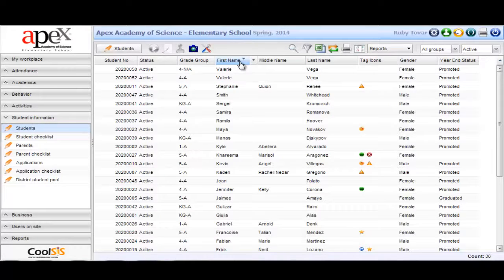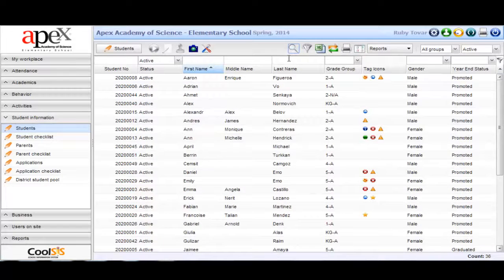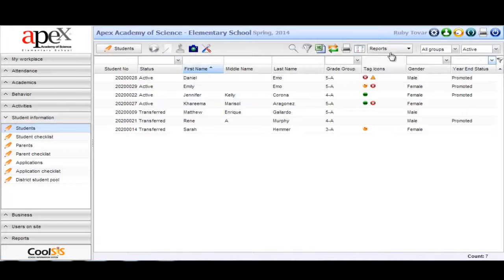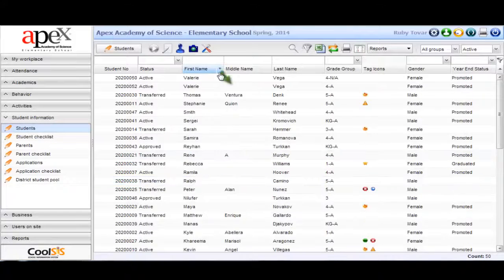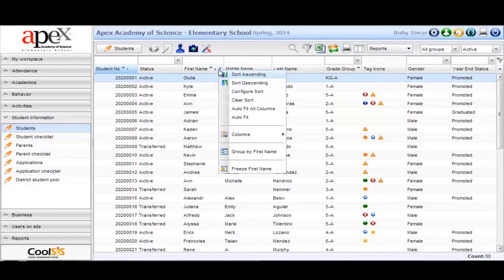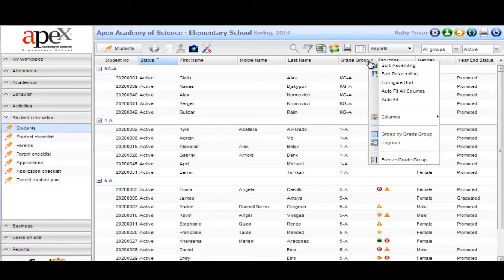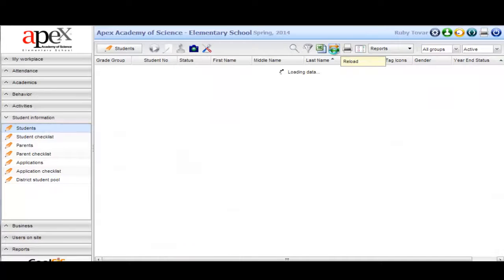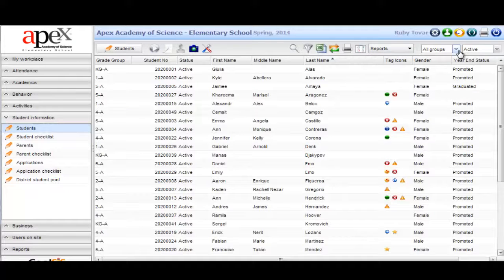How to use the data grid